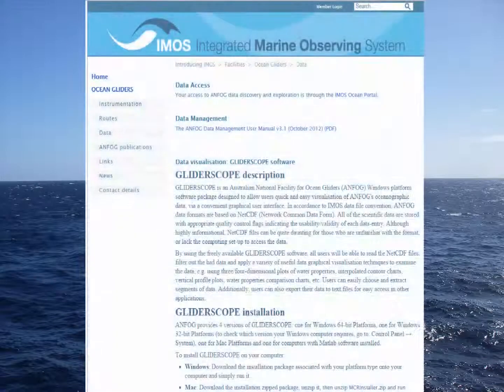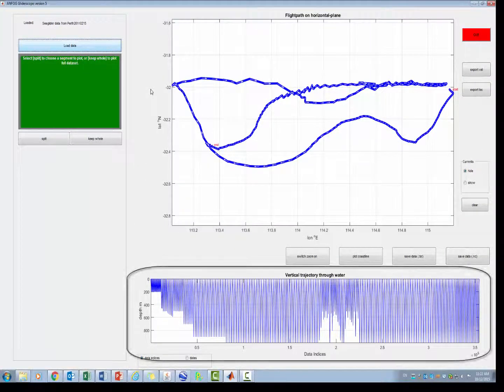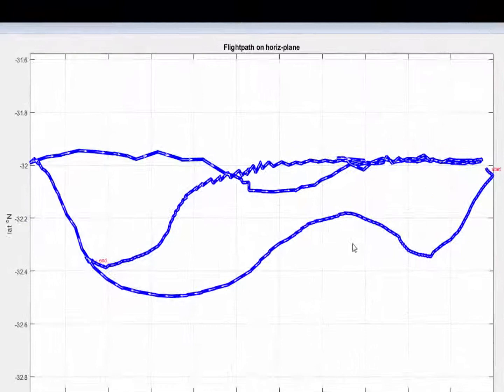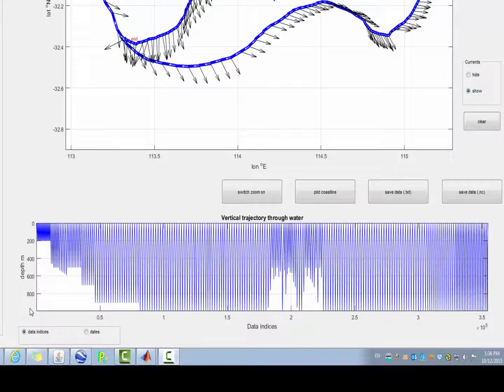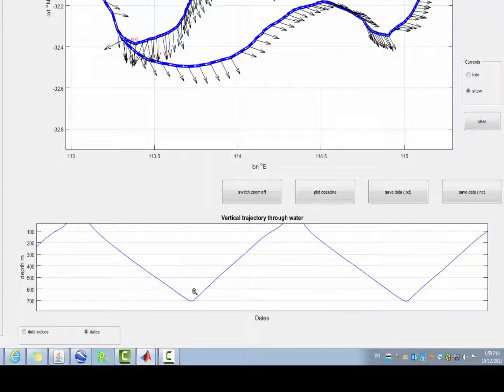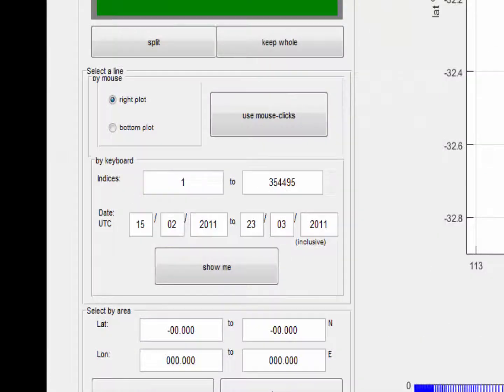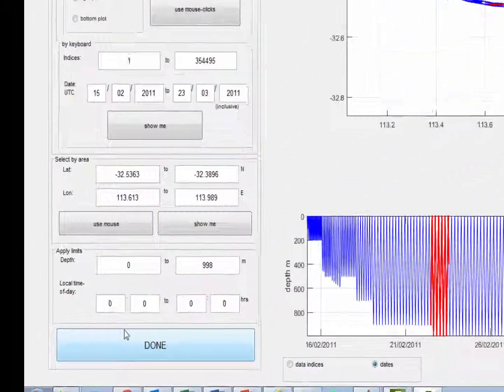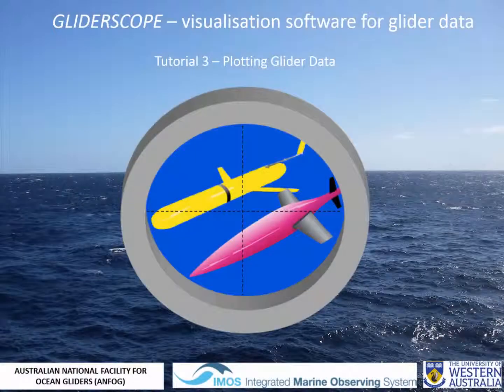Gliderscope Tutorial 2